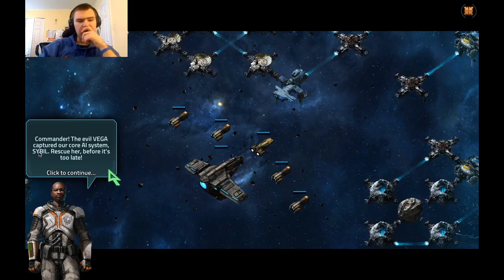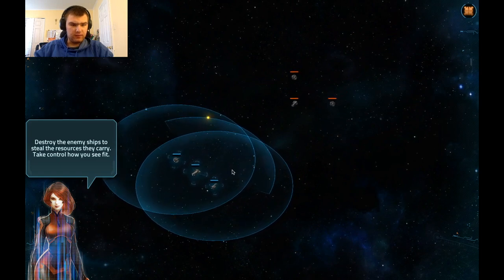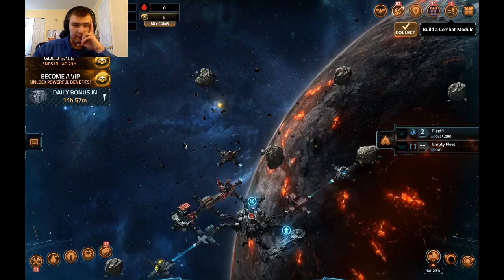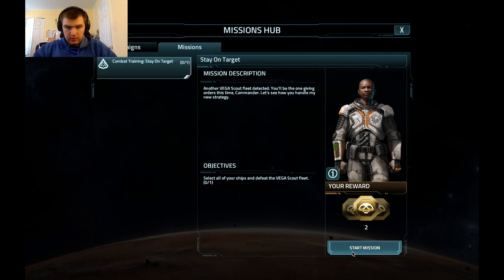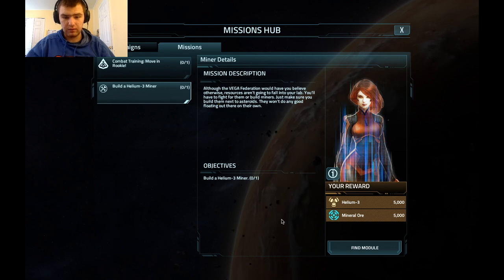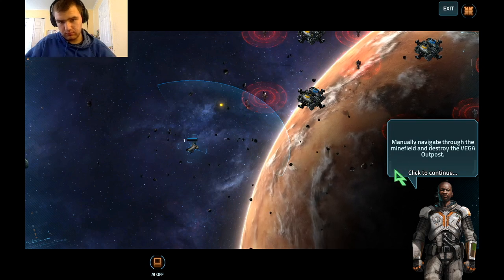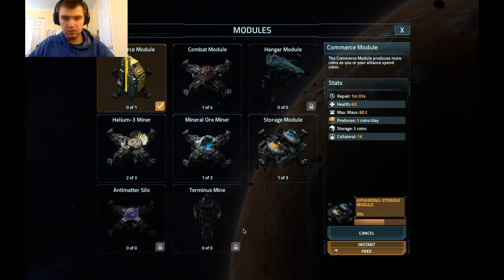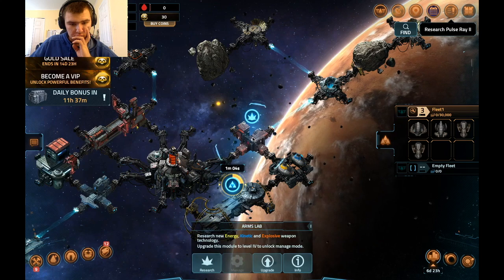VEGA CONFLICT Ep. 1 - Entering the Conflict | DK Gaming Studios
In this episode of VEGA Conflict, we begin our fighting the conflict with the VEGA.